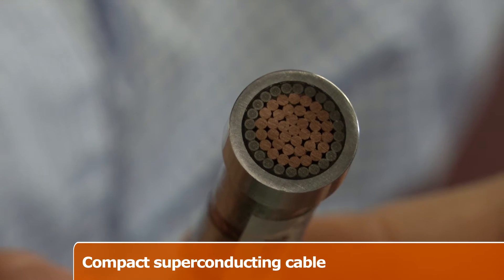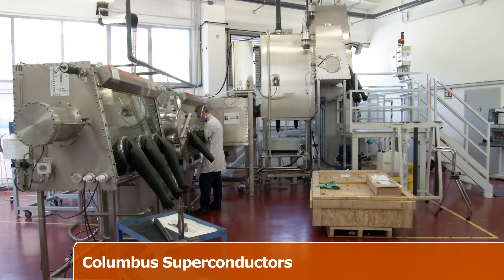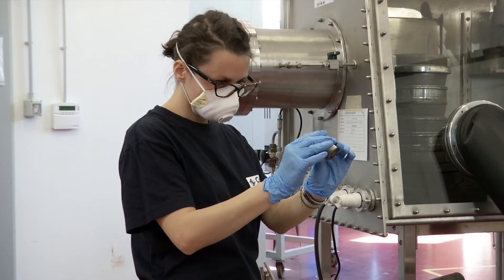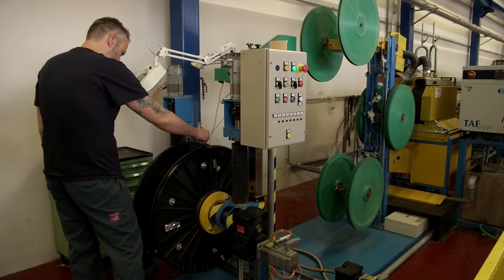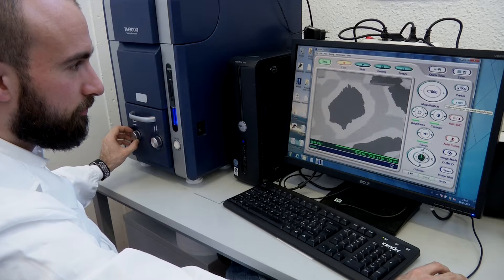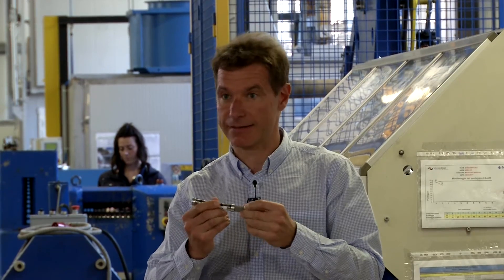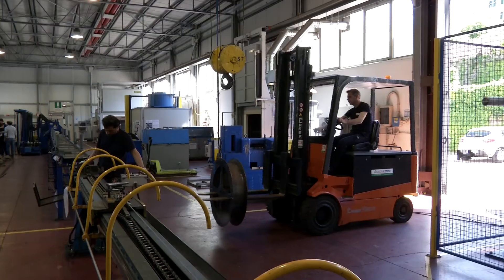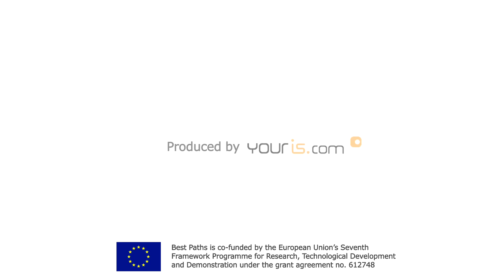Best Paths - Demo 5 "Superconducting links"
The partners of the EU-funded "Best Paths" project are developing a new superconducting cable technology to enable the transmission of significantly more energy than in any existing conventional system and facilitate the integration of more renewable energies in the energy mix.